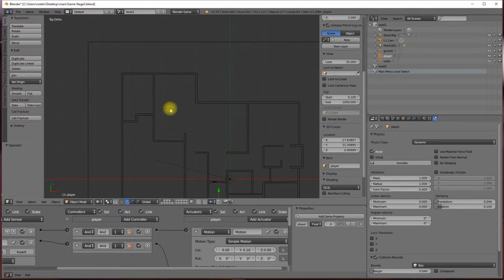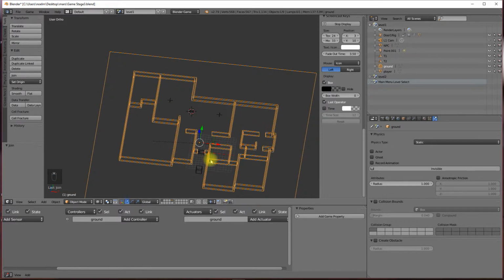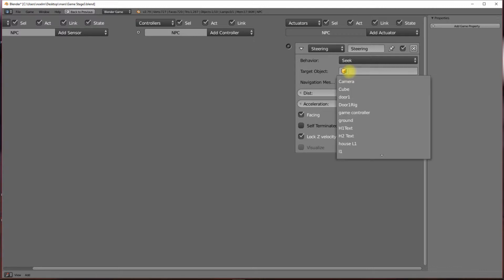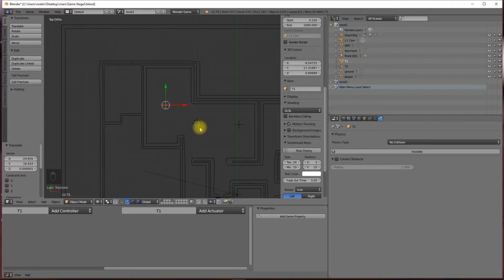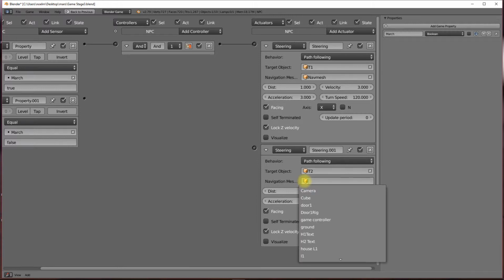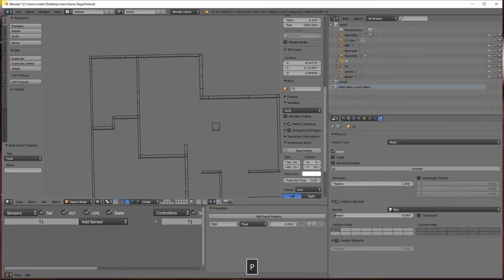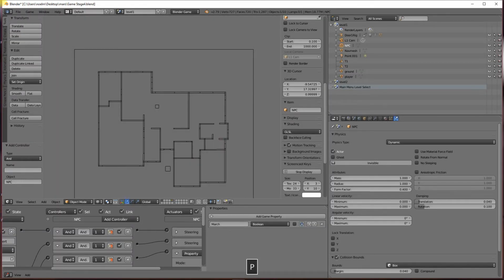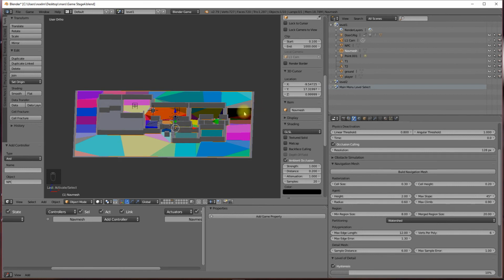Blender NPC AI NavMesh, Paths, Steering